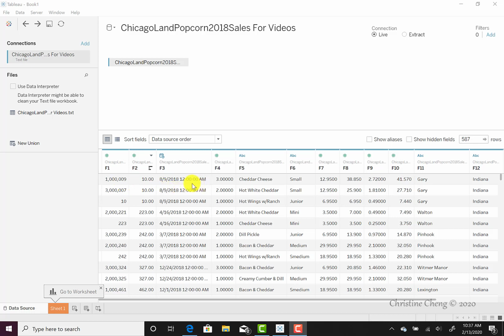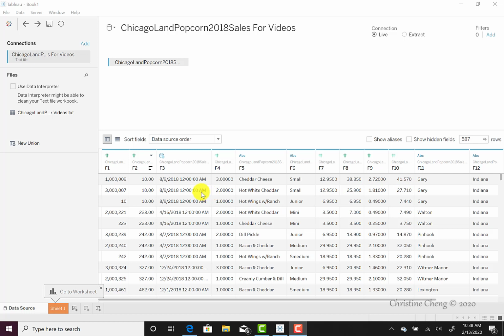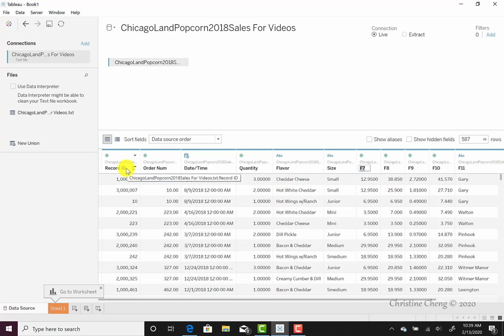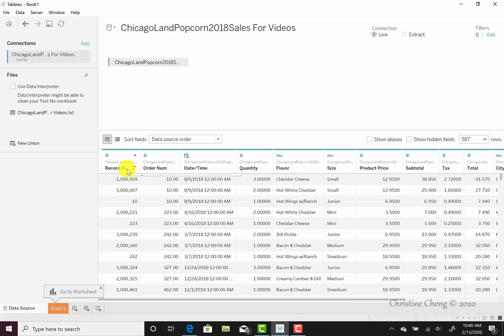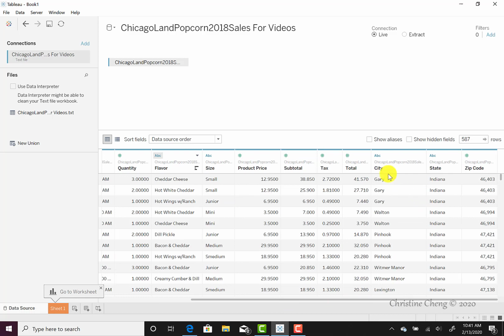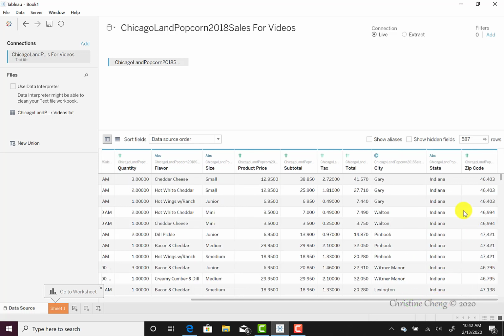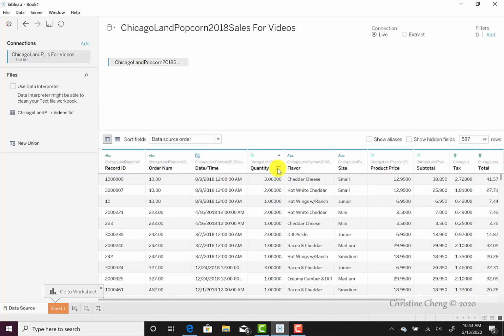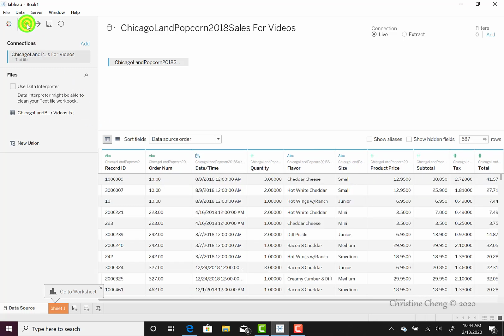Data File Contents, Entering Header Rows and Changing Data Types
This video discusses the data file contents and layout. This video also demonstrates how to rename the fields and change the data types.